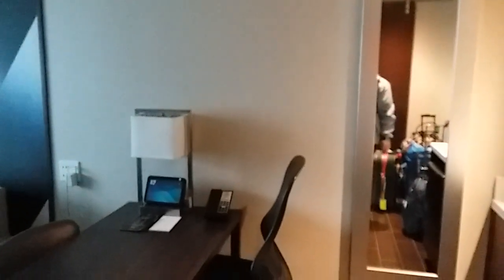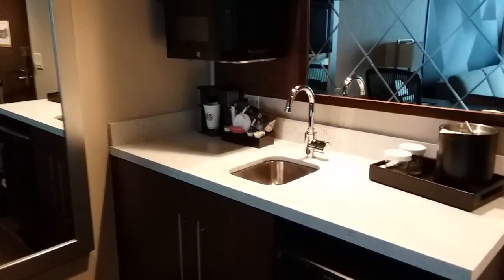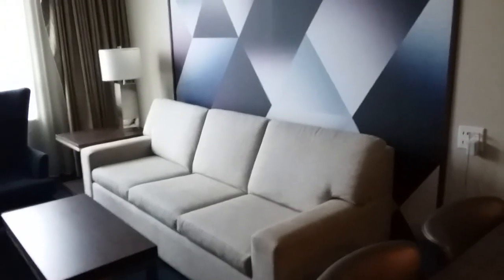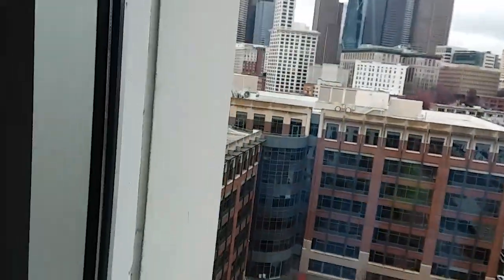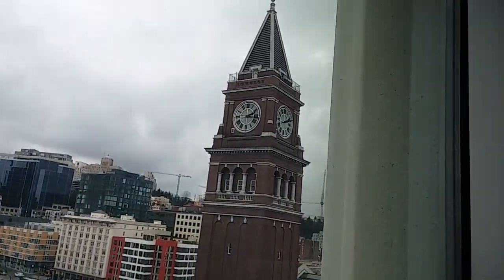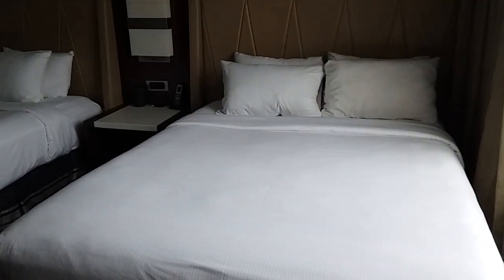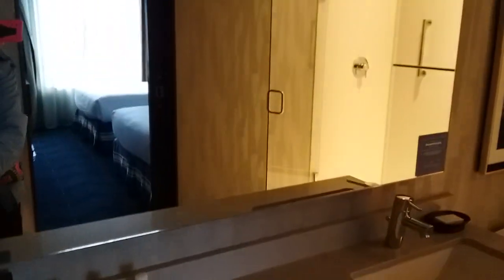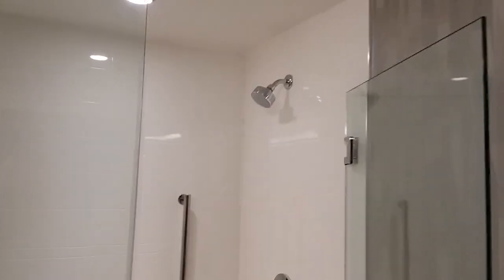Embassy Suites by Hilton Seattle Downtown Pioneer Square | Seattle WA | Full room tour + views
This is a tour of Room 1305 at the Embassy Suites by Hilton Seattle Downtown Pioneer Square in Seattle, Washington.  Room 1305 is a "2-room suite with 2 queen beds, City View."

This is a beautiful hotel directly across the street from the Seattle Amtrak train station.  If your train arrives in Seattle at night, I highly recommend staying at this hotel.  Because of its convenient location, the hotel can be a bit pricey.